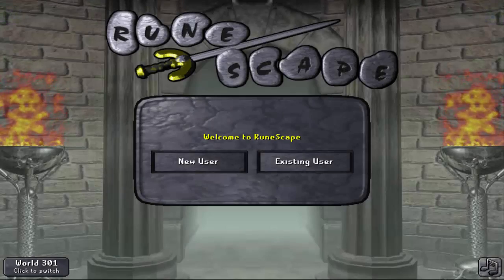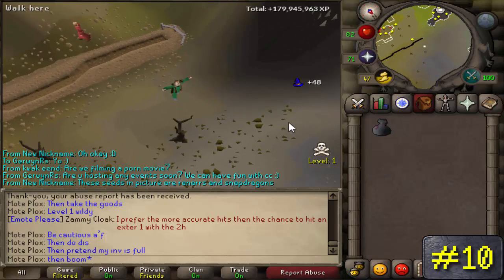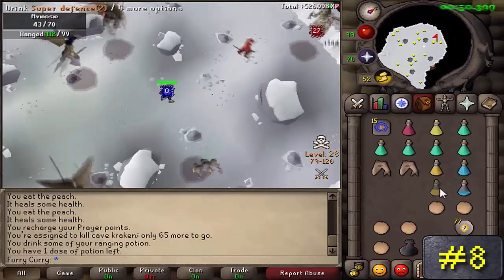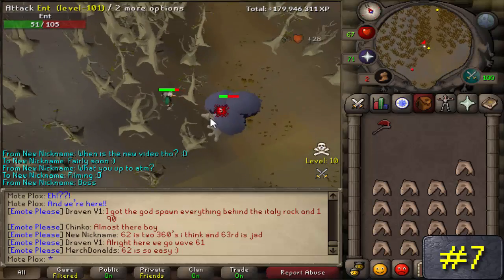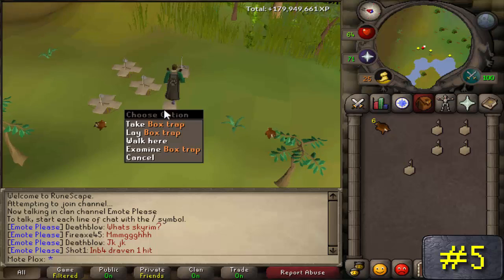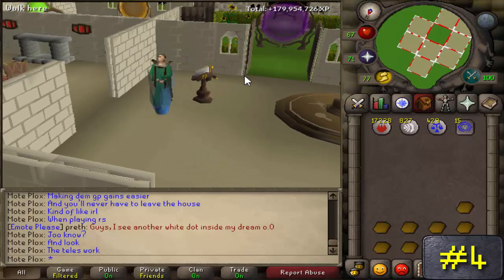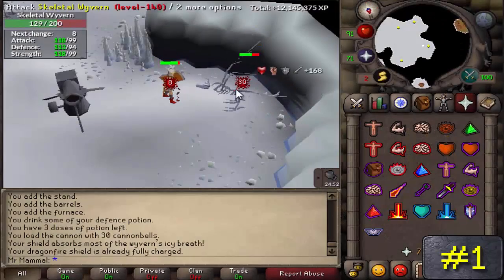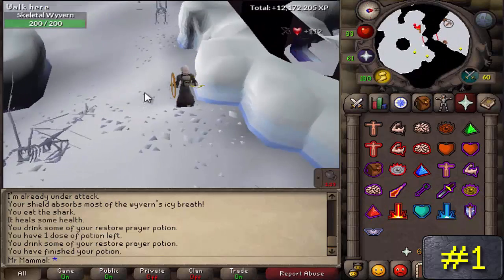Top 10 Best OSRS Money Making Methods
Wow! Just a couple days ago we hit 10k subscribers, and now we're already at 11k?! That's insane. I really appreciate you guys! I've read some awesome feedback on the videos, and it always brightens my day!

I had to use other player's clips for this video because I couldn't necessarily get to some of these locations in the game due to cash issues after dropping all my stuff for 10k subs lmao.

I really hope some of these money making methods really helped you guys out if you didn't know about any of them! :)